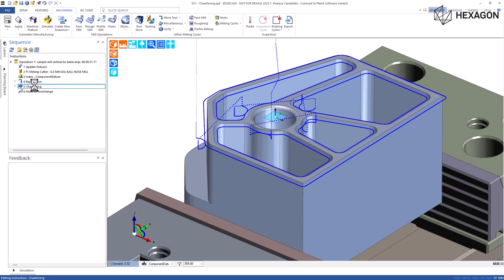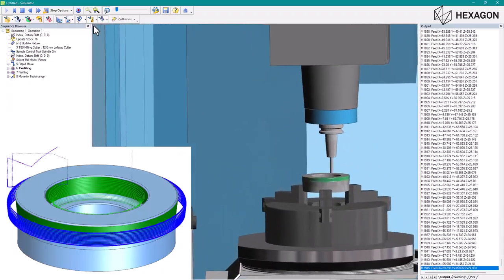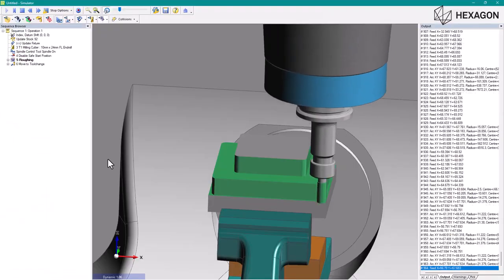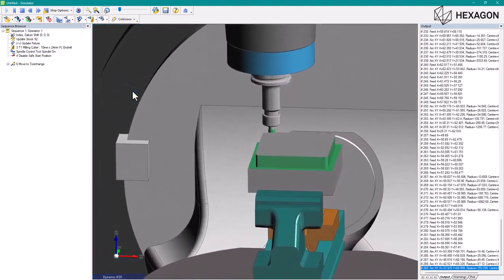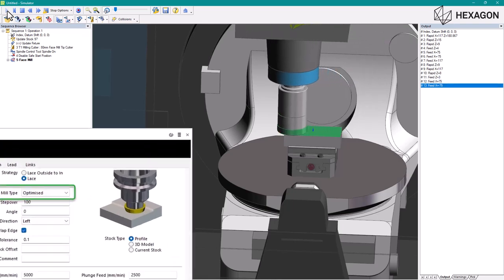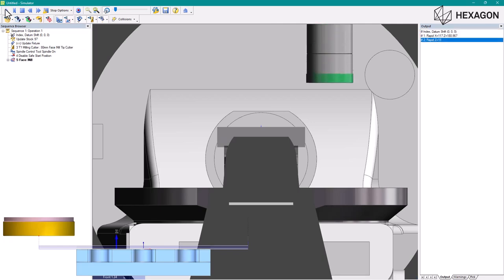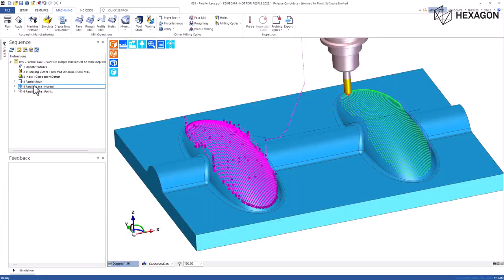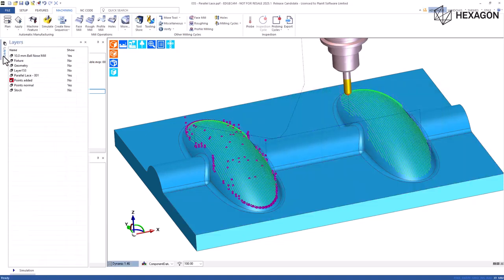Fräszyklus: Neue Werkzeugwege für schnellere, sauberere Schnitte​ | EDGECAM 2025.1